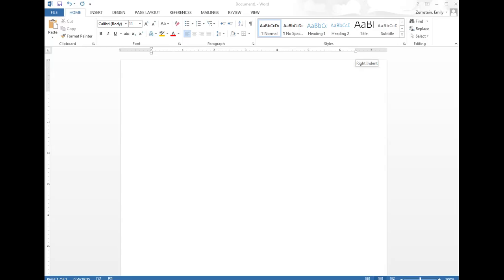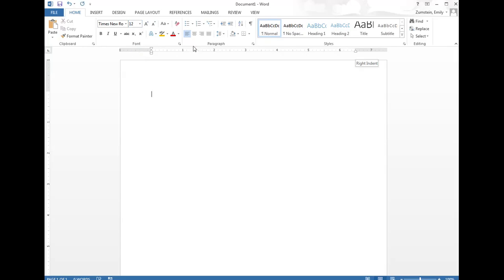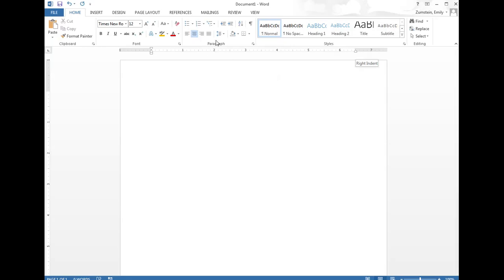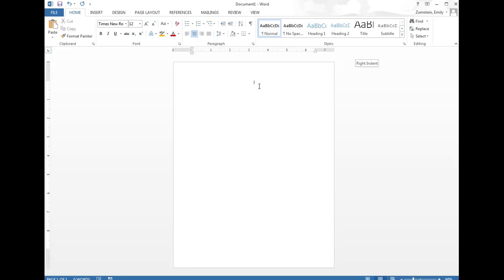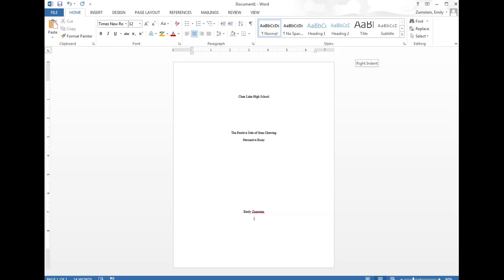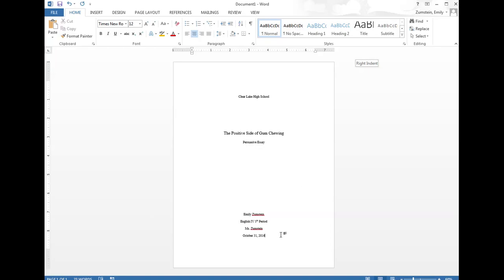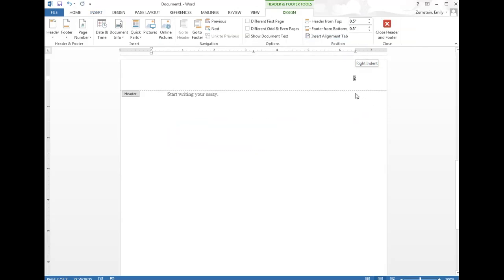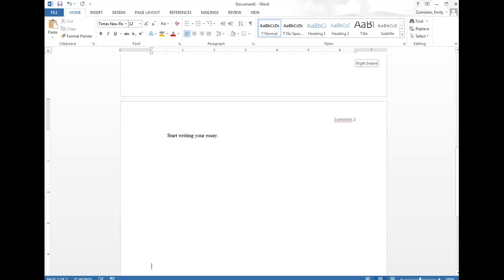MLA 8 Cover Page and Page Numbers